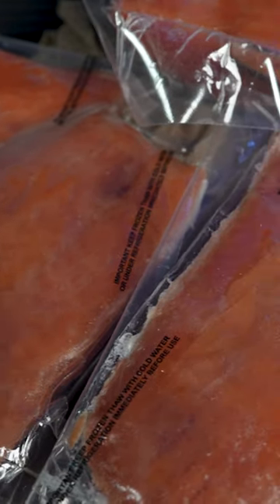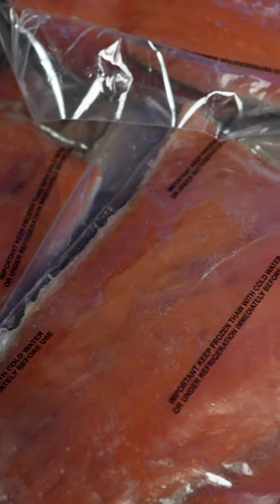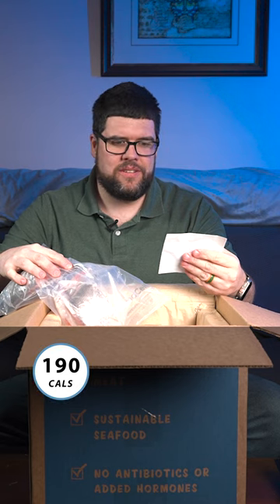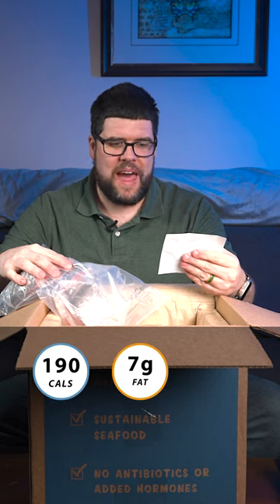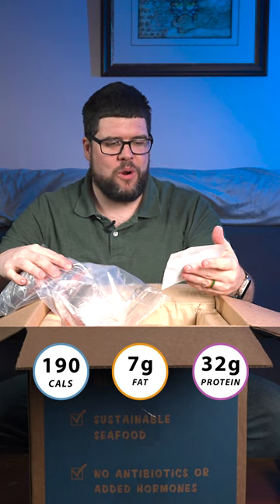Taste the Incredible Difference of Wild Sockeye Salmon - GoodChop Unboxing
GoodChop is a quality wild sockeye salmon brand that is providing consumers with the best possible seafood experience. In this video, they are providing a full unboxing and taste test of their product.

If you're looking for an amazing seafood experience without all the hassle, then check out GoodChop! They provide consumers with quality, sustainable seafood at an affordable price, and in this unboxing video, you'll get to taste the incredible difference for yourself!

[W E B S I T E   C O M I N G   S O O N]